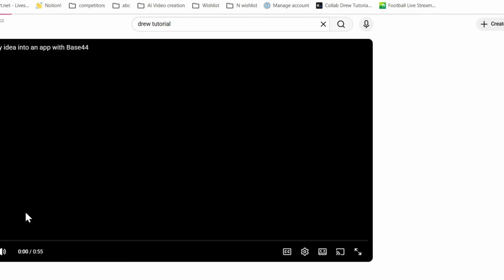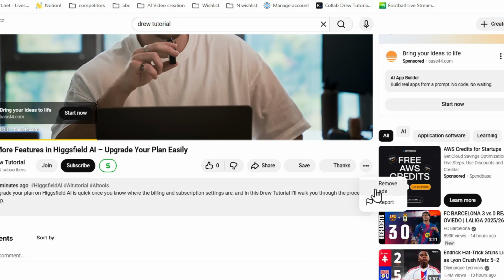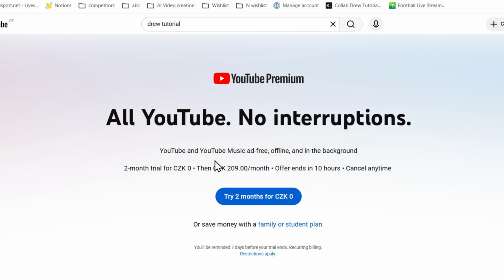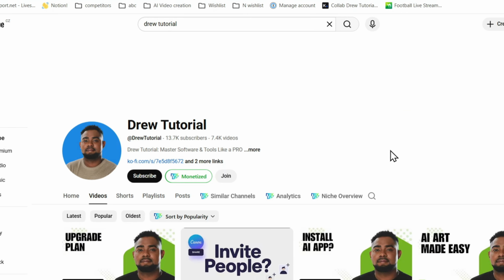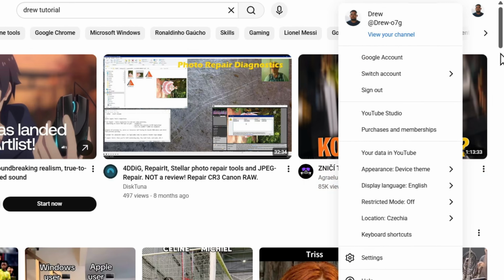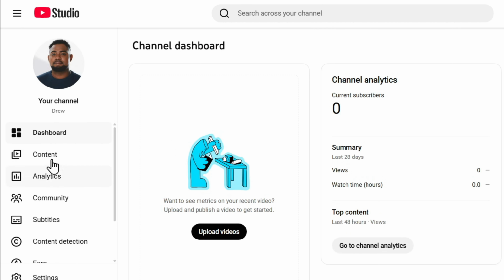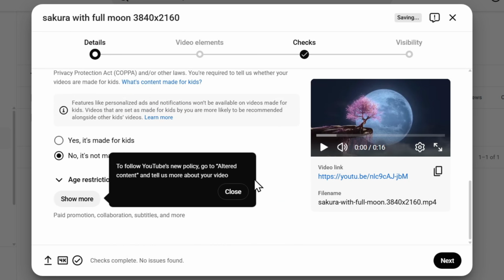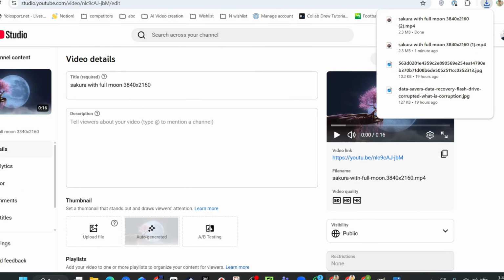How To Download YouTube Videos Safely Step by Step Guide (2026)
How to download YouTube videos for offline viewing is one of the most searched YouTube questions, and in this Drew Tutorial, I’ll walk you through safe, easy, and reliable ways to download YouTube videos using supported tools and features.

This video explains how YouTube video downloads work, what options are officially available, and how to save videos for offline access on different devices—without breaking YouTube rules or risking your account.

Whether you’re on mobile, tablet, or desktop, this guide is perfect for beginners and updated for 2026.

✅ What you’ll learn in this tutorial:

How to download YouTube videos safely
Official ways to save videos for offline viewing
How downloads work on mobile and desktop
Common mistakes to avoid
Best practices for offline playback

This tutorial focuses on account-safe methods, clear steps, and trusted options that comply with YouTube’s guidelines.

👉 Watch related Drew Tutorial videos to learn more about YouTube settings, downloads, and account features.